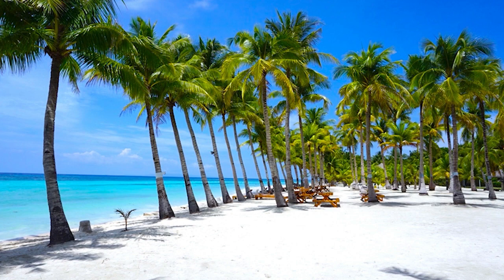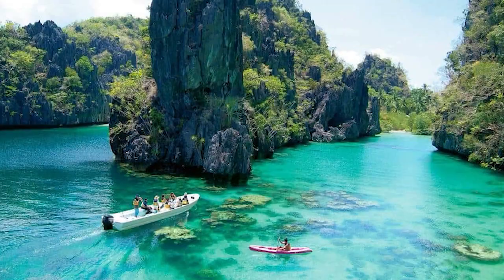كيف تتعامل مع القلق؟